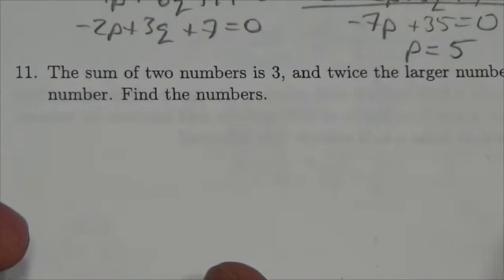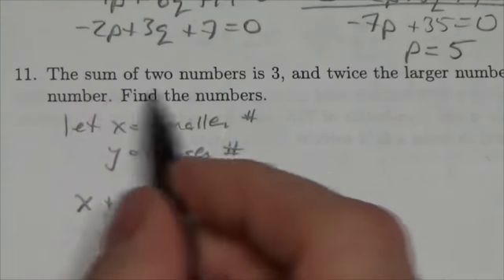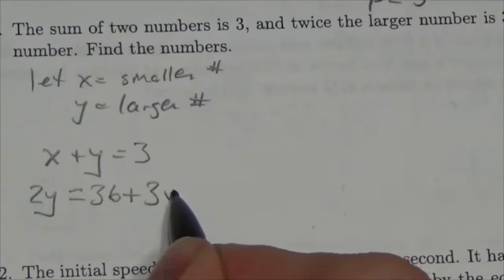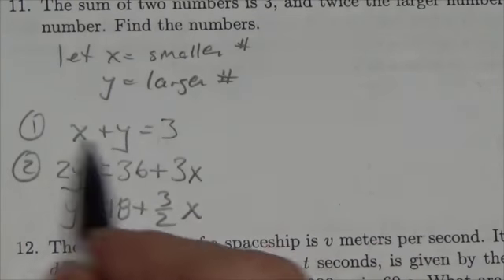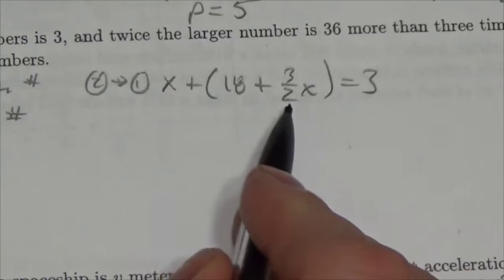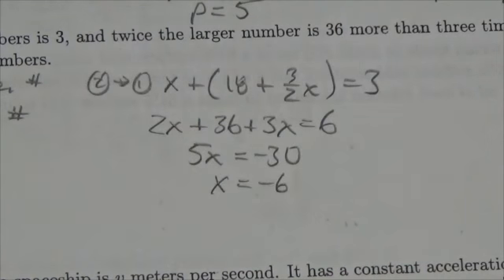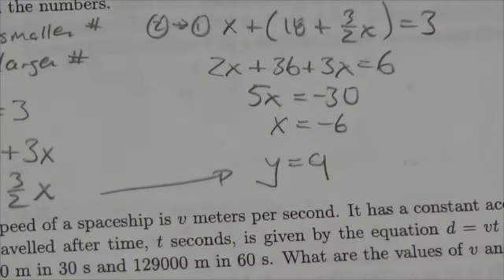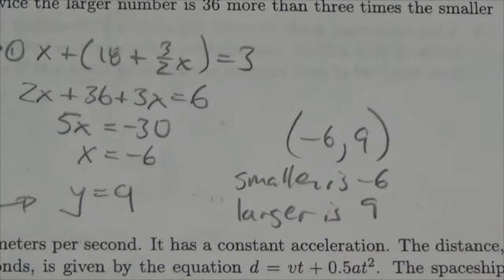Math 10C Systems Review SA#11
This video is about solving a word problem with a system of equation.